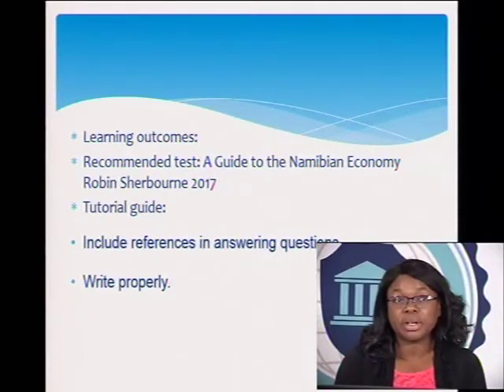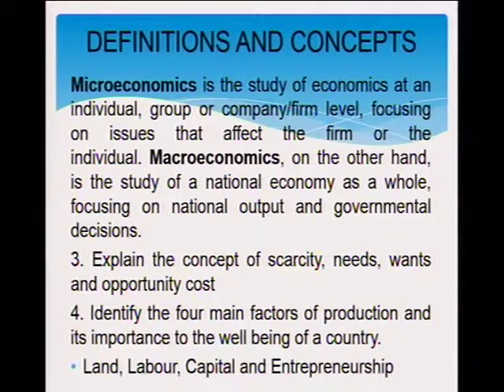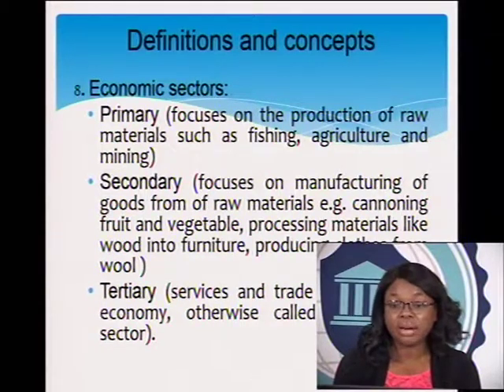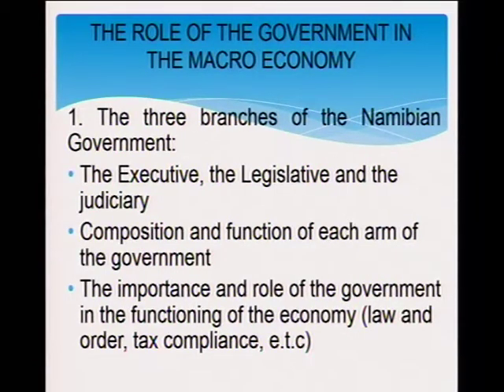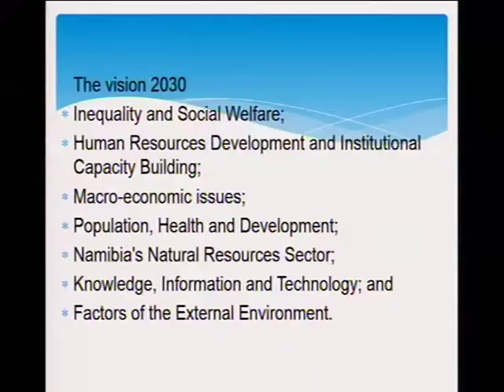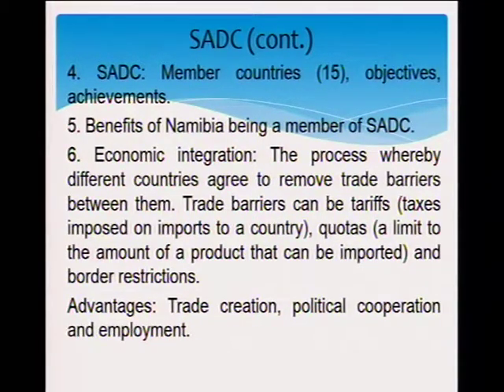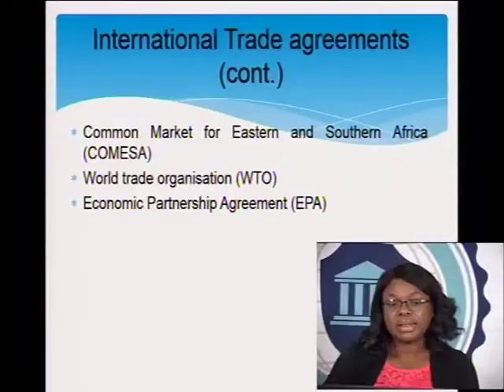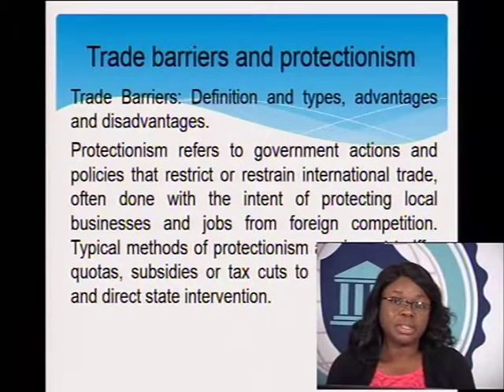28. IOL CC AB2018 IUM-RES0D1